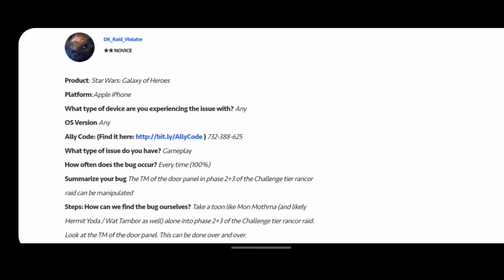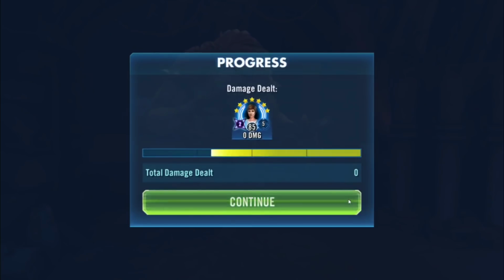Rancor Exploit! Reset the Door Panel!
A new exploit has been discovered that could be huge if you are wanting to run multiple teams in Phase 2 and/or Phase 3 of the pit raid. This will allow you to reset the door panel so you can still topple the Rancor on successive runs.